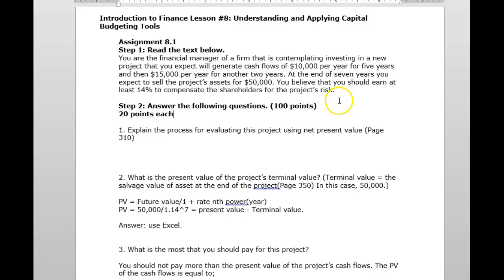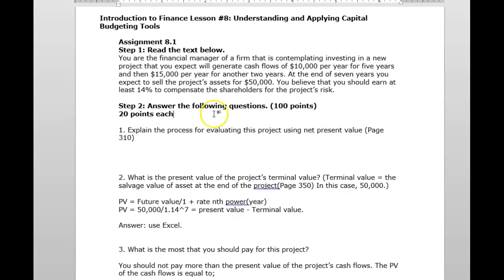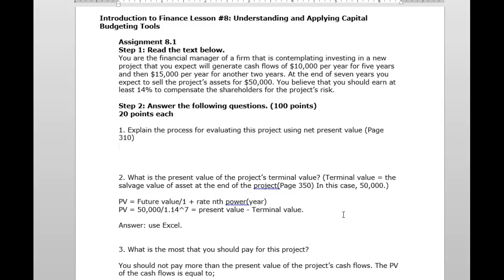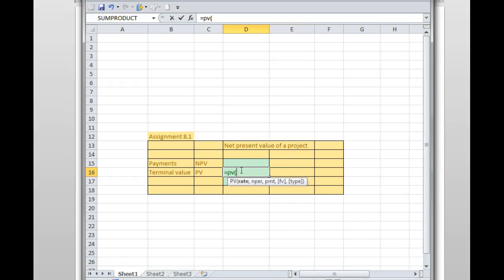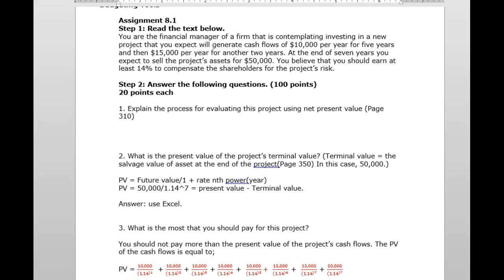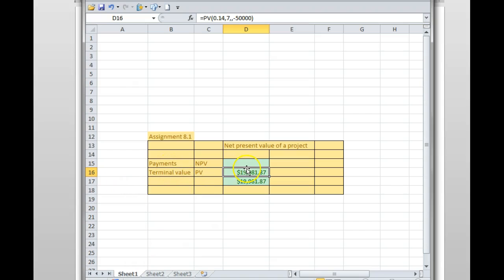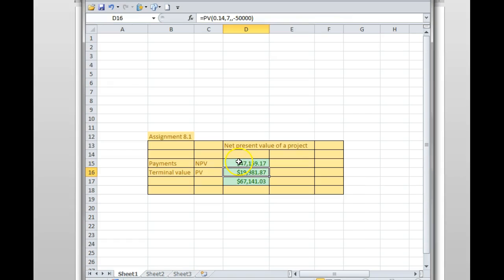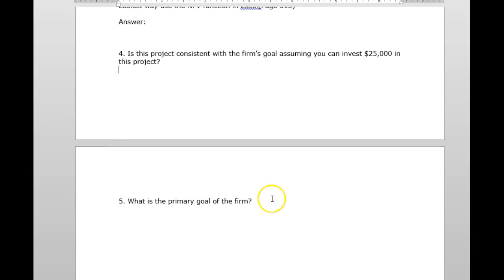Assignment 8.1 - net present value